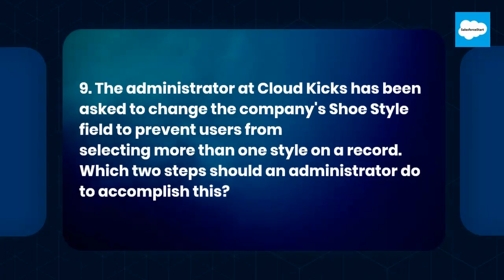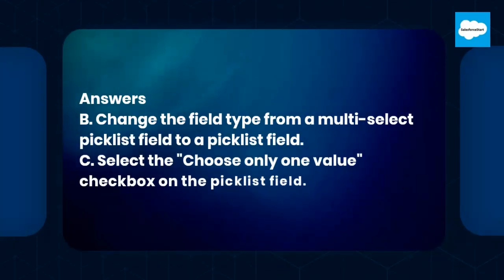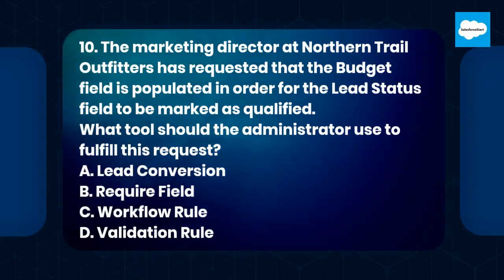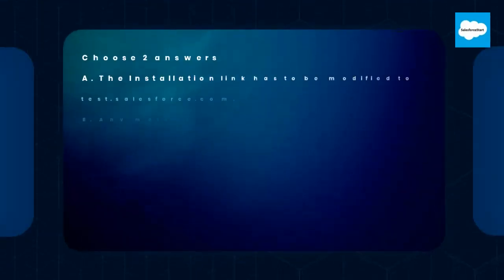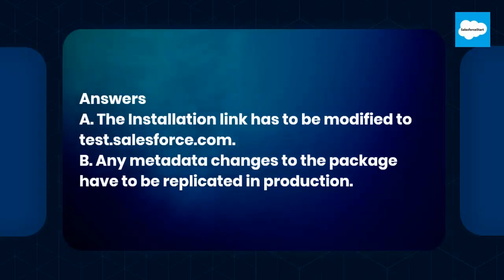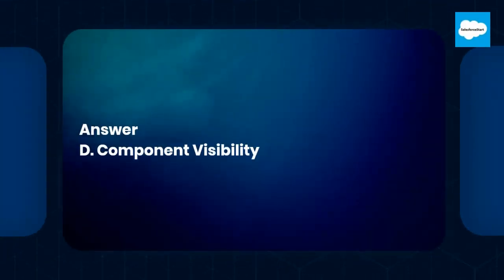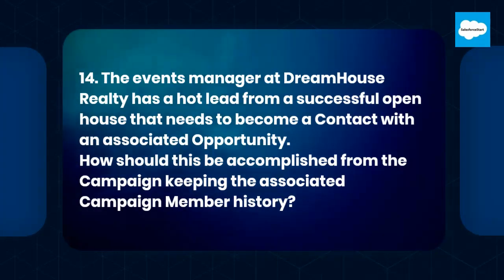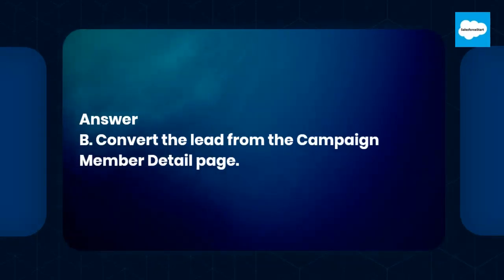Salesforce admin certification sample dumps3